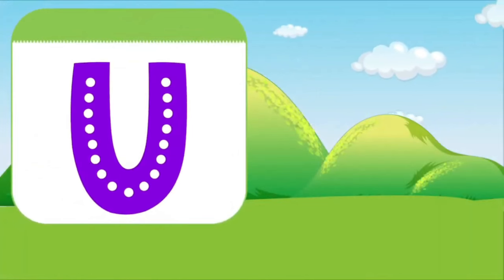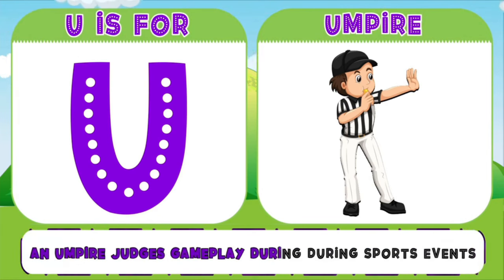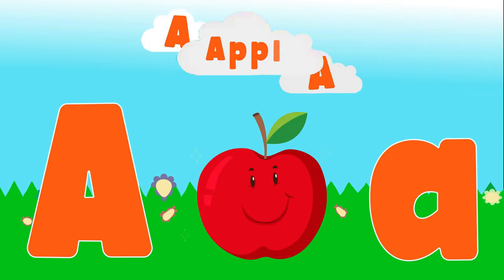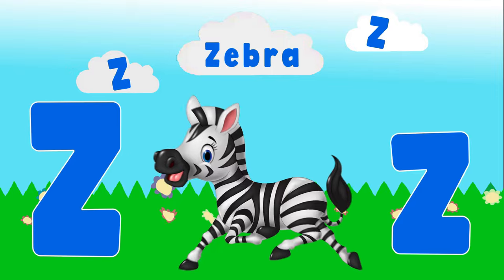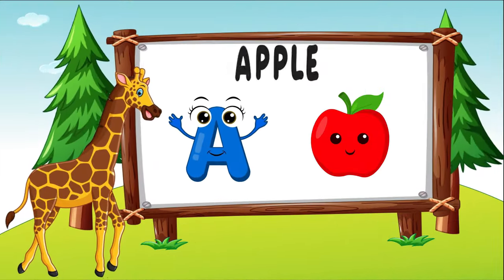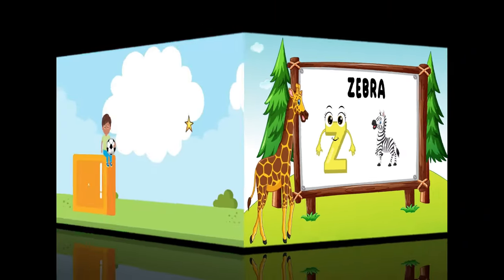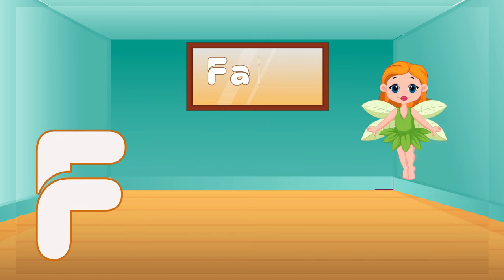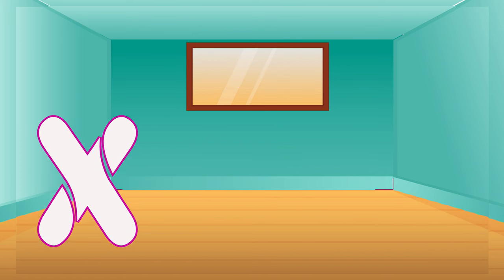Learn the ABCs with A TO Z Reading | ABC Phonics Song | A to Z Learning | The Little Lumen